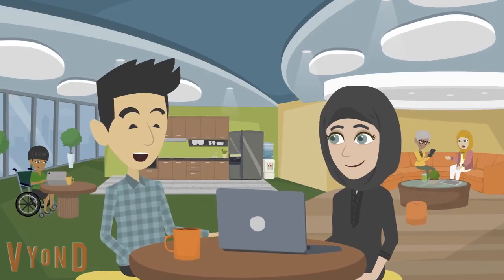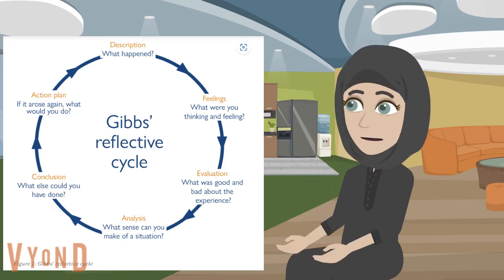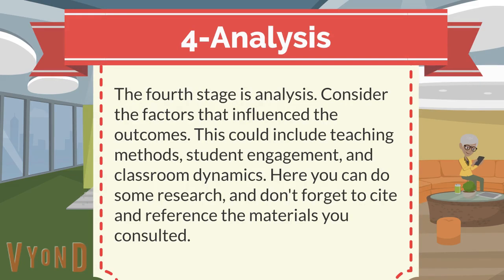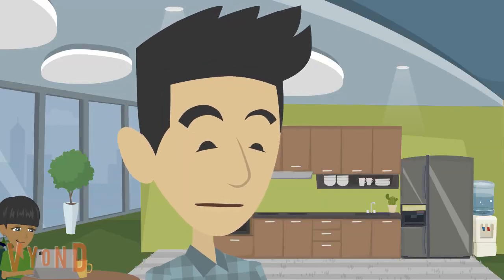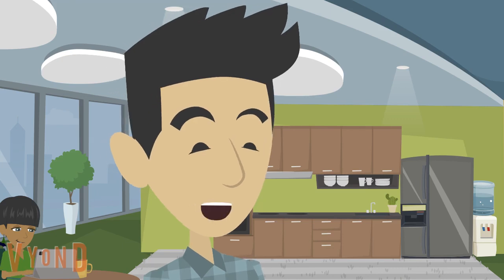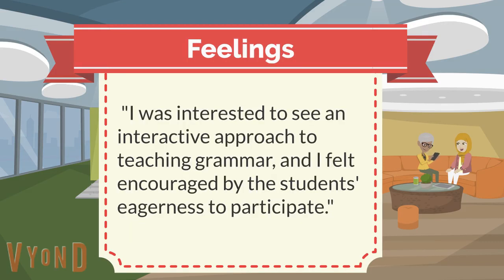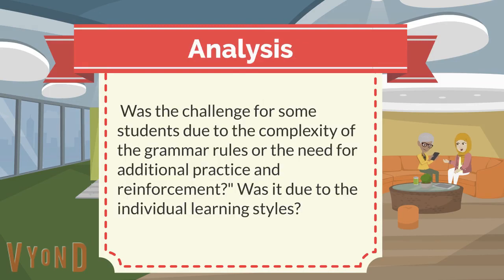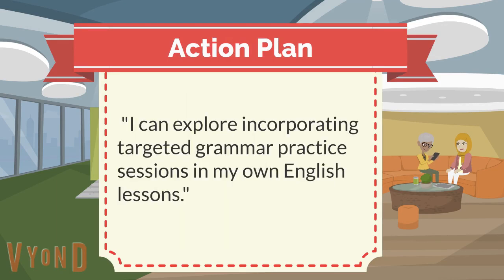استخدام دورة جيبس في التأمل